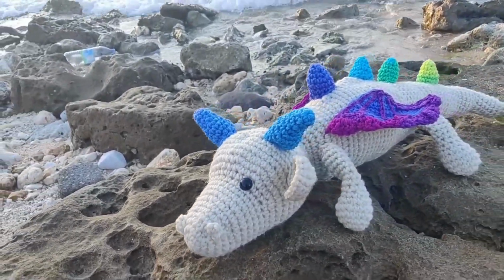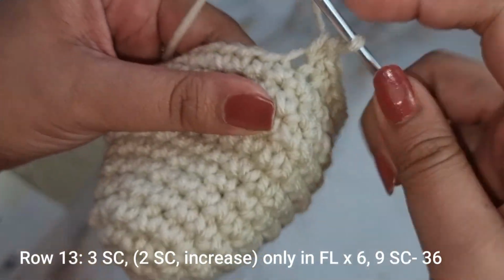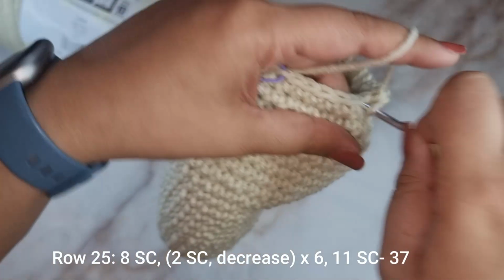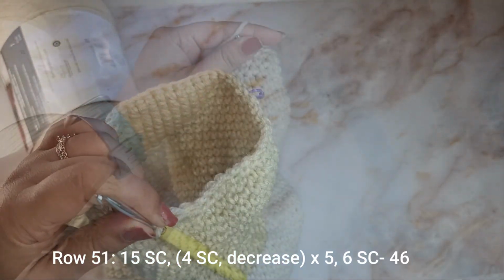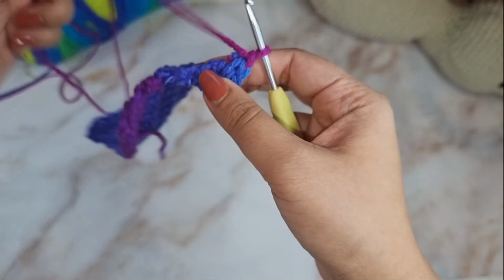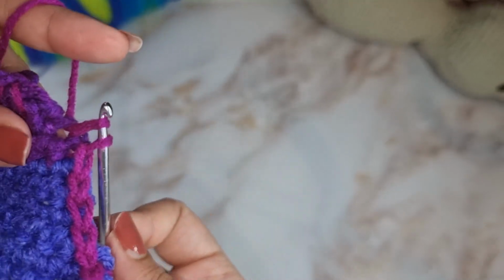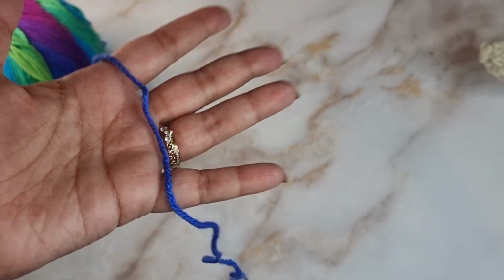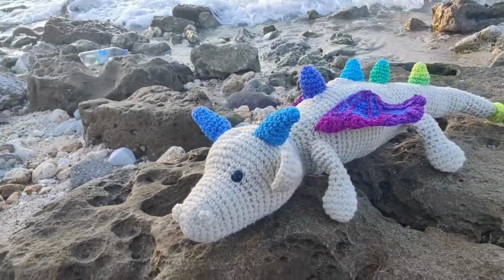Crochet Dragon Amigurumi Pattern: How to Create Your Own Dragon | Heart and Craft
How to Crochet a Dragon Amigurumi: In this video, I'll show you the techniques and stitches needed to make your very own mythical creature. Follow along and create a one-of-a-kind dragon friend! I used medium 4 worsted weight yarn for this project.

If you do try any of my projects out, I would love to see your pictures and videos!

~Heart and Craft